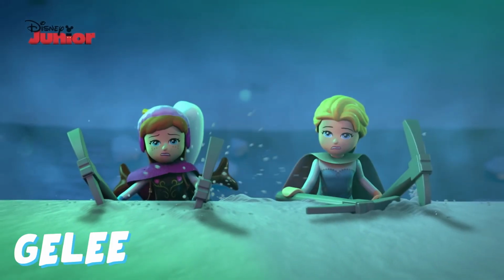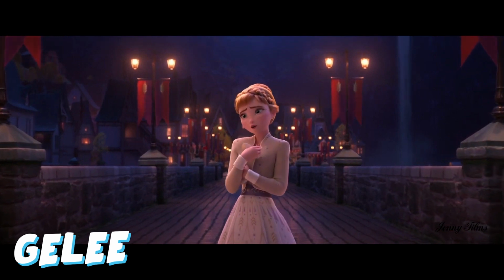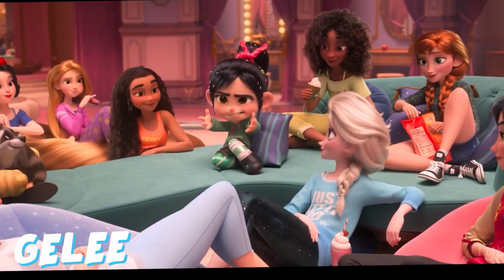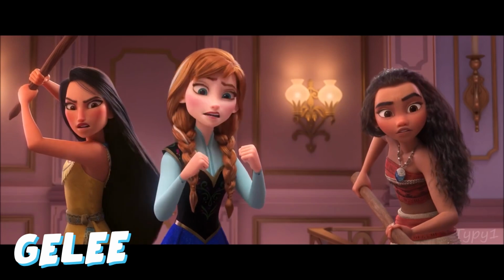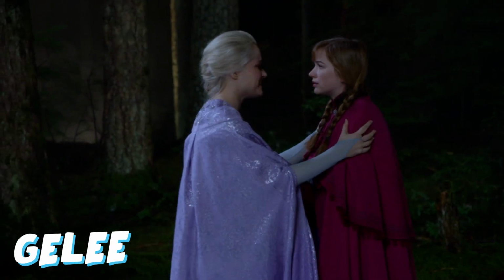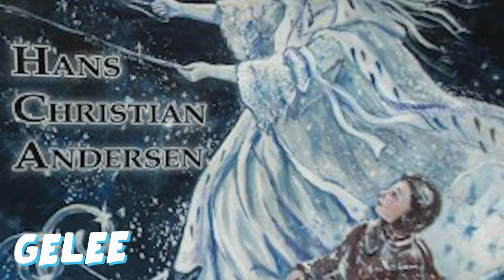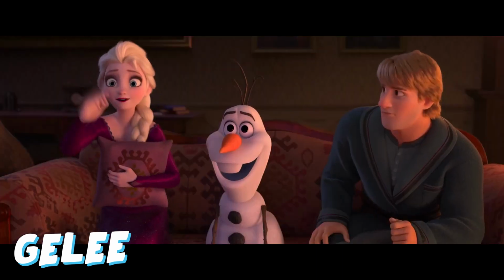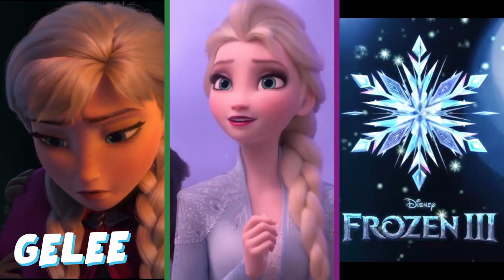[Those GIRLS are also ELSA] The MULTIVERSE of Frozen: there is an Elsa in LEGO and in SOUTH PARK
What is the story behind Frozen? ENTER THE VIDEO SO YOU CAN LEARN ABOUT THE OTHER ELSA❗❗😱
In this adventure we will get to know the MULTIVERSE of FROZEN: you will love these different alternate realities!